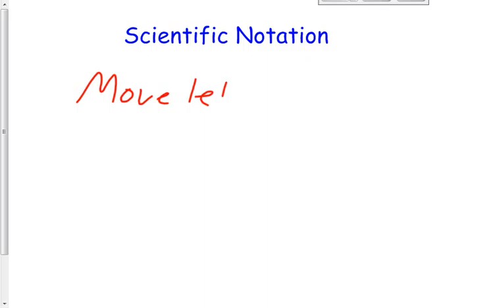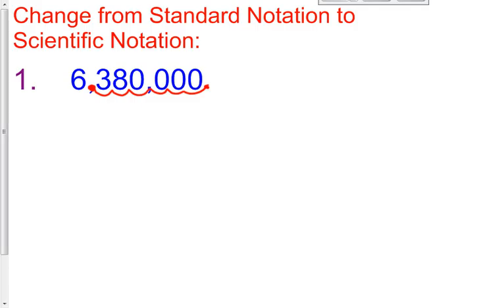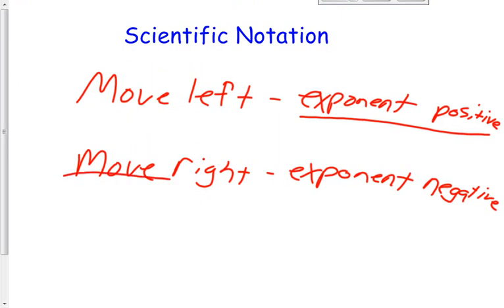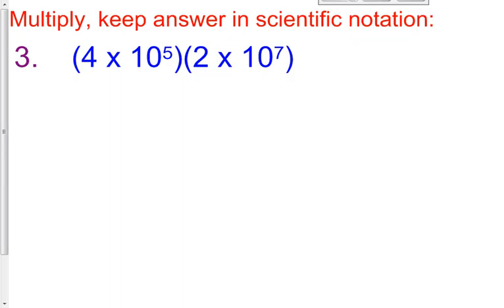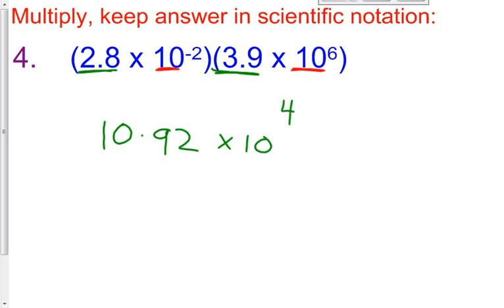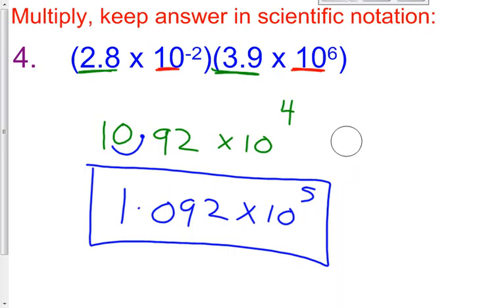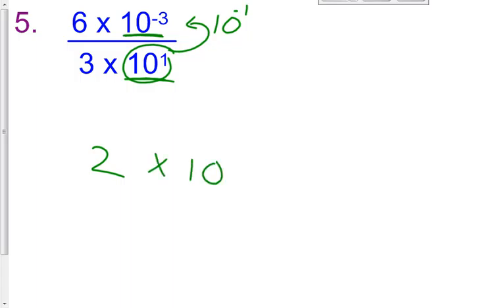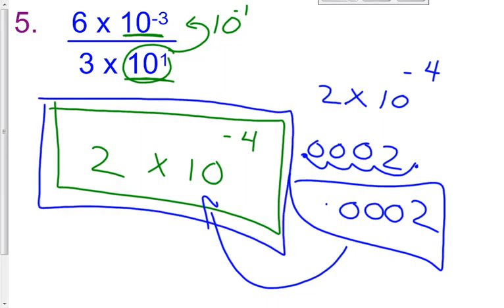5 1 C Scientific Notation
This video explains how to convert from standard notation to scientific notation